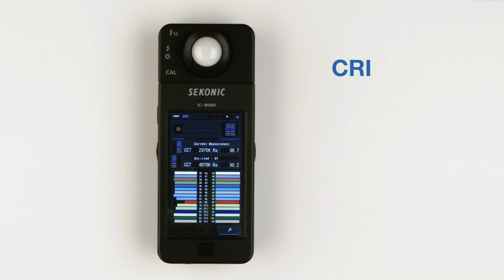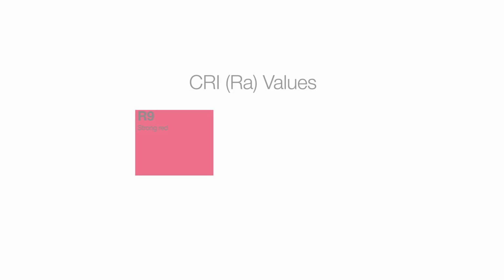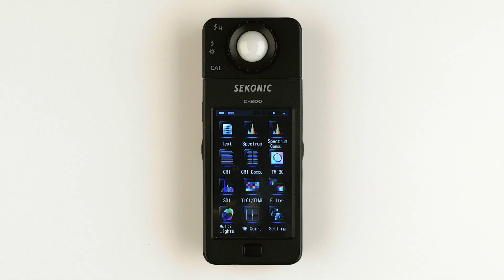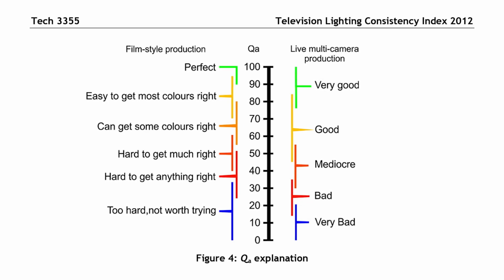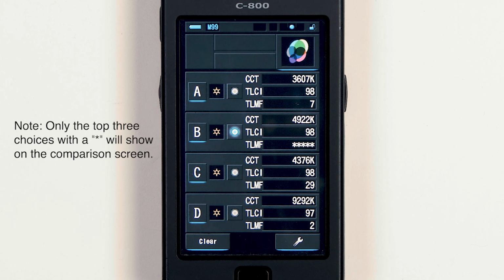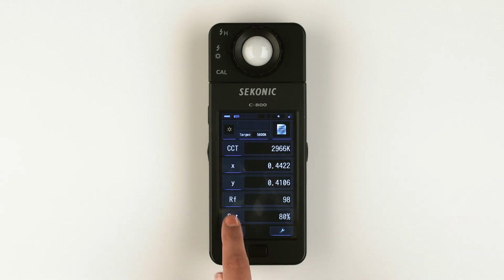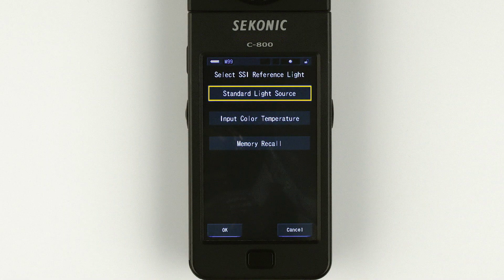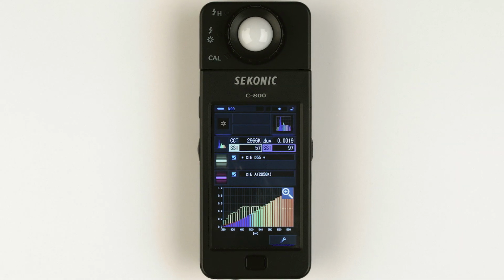CRI vs TLCI vs TM-30 vs SSI Explained with the Sekonic C-800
The Sekonic C-800 is able to measure CRI, TLCI, TLMF, TM-30 and SSI. All these indexes have been designed to give you confidence in the color rendering of the lights that you are using. This video will discuss what each of these indexes mean, and how you can use the C-800 to evaluate and measure them.

We will help you choose which one of these indexes, or a combination of indexes that you may want to provide increased confidence in the lighting you use for your next production, and how to evaluate the information the C-800 gives you.
Before getting into these indexes there are a few things we would like you to understand.
First, we want you to understand the observer. The observer is what each of these indexes uses in order to measure the quality of their score. For example CRI and TM-30 will use human vision as the observer. TLCI will use a 3 chip broadcast camera as the observer, and SSI removes the bias of the observer all together.
Second, we want to explain what problem each of these indexes was designed to solve for… and how you can interpret its information to help out with your next production. CRI, Color Rendering Index, is based upon the evaluation of 15 colors, using the human eye as the observer.
The first 8 colors are what the Ra or CRI score is based on, and R9 through 15 are additional colors that allow you to further evaluate the quality of a light source.
You may hear of CRI extended, which is a score given based upon the evaluation of all 15 colors, but it is not the standard that lighting manufacturers are using when scoring their lights.
CRI was designed to score a light based upon how the human eye would be able to accurately perceive colors under ideal daylight conditions.
It allows us to examine how light sources that attempt to reconstitute daylight such as Mercury Vapor, Fluorescent, Incandescent and LED will perform. But originally it was designed to judge fluorescent lamps.
OK, so how can you use the C-800 CRI readout to evaluate the lights you intend to use.
Please note that this next section is bias toward what a filmmaker may look for when evaluating a light.
CRI is measured from 0-100. A Ra value between 85 - 95 is seen as good, and above 95 as exceptional. For image makers this doesn't mean a light is going to be good or bad. It simply a score based upon 8 very muted colors. In today's manufacturing process of LED’s, a lighting manufacturer can tweak “game” their lights to score high, but it may still not give you skin tones similar to standard tungsten or standard daylight.
Most gaffers and DP’s that trust CRI look at R9 Strong Red, R13 Light Yellowish Pink, and R15 Asian Skin Tone, to see how well a light is going to render skin. If a light has a high CRI (Ra) value and R9, R13 and R15 values above 85 most predict that it will give you pleasing skin tones. If R10 yellow, R11 green, R12 blue and R14 Moderate Olive Green (leaf) score high as well. You most likely have a light that won’t suffer from severe color rendering problems.